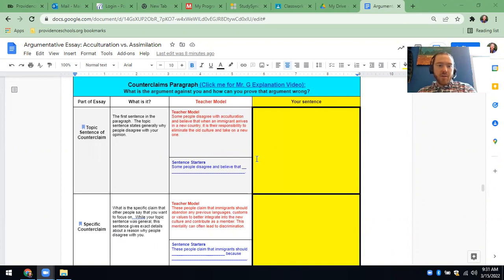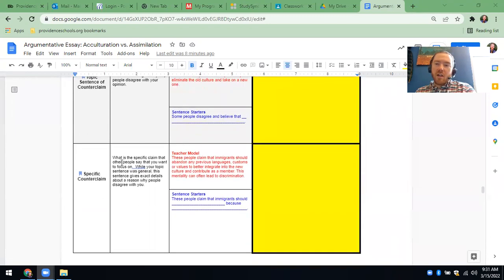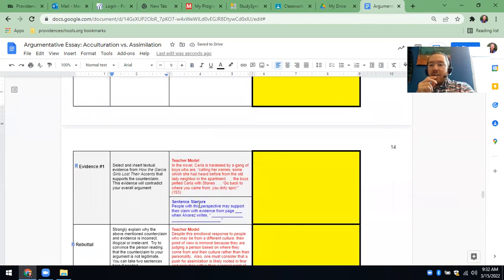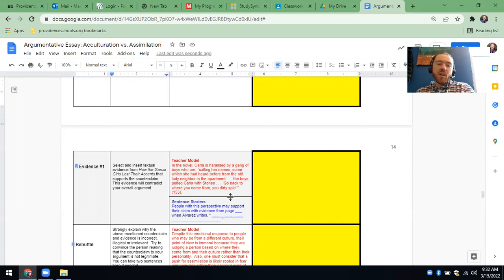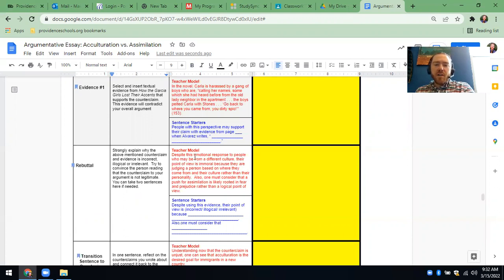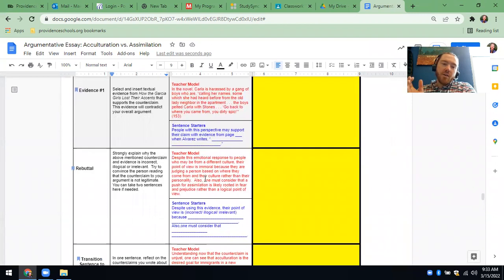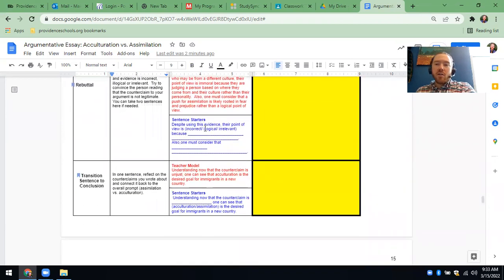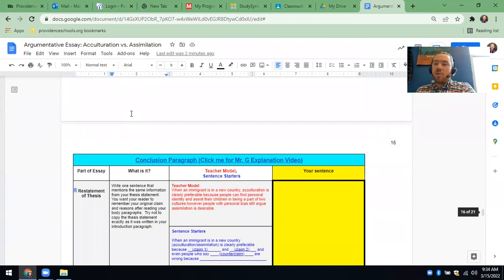Literary Analysis - Counterclaims